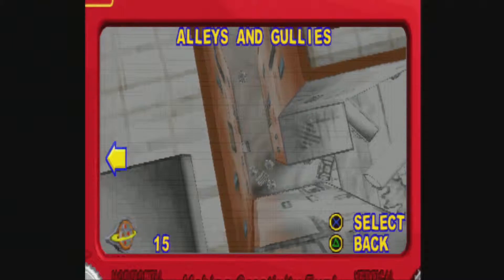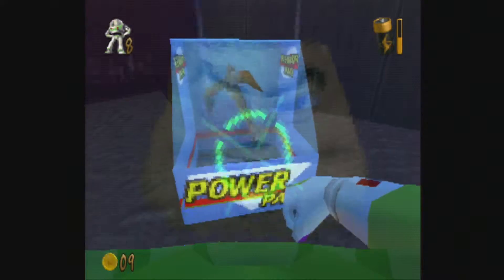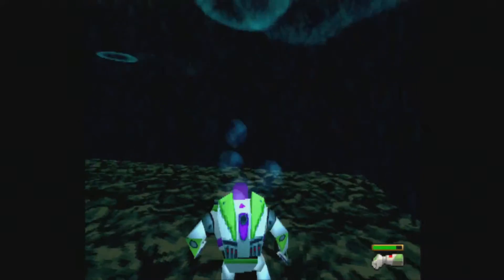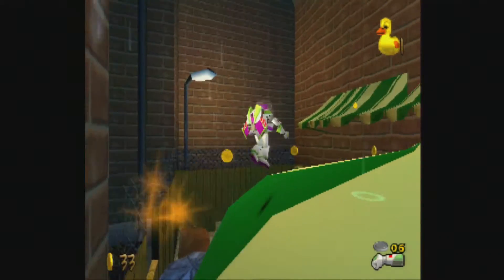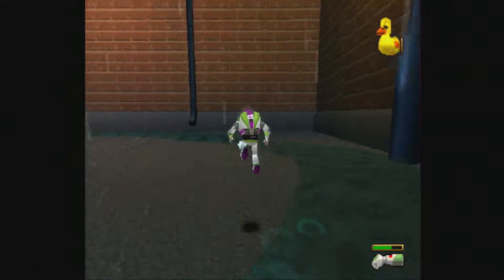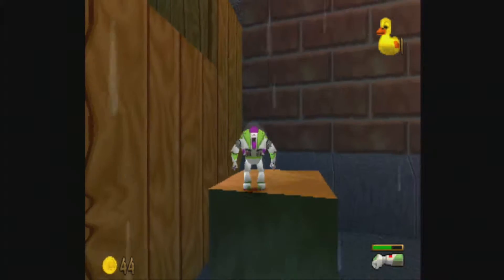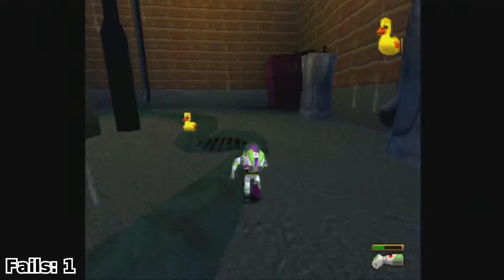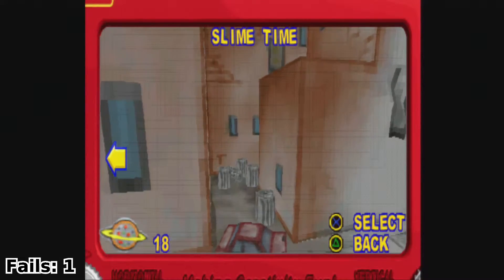Watch Me Fail | Toy Story 2 | 5 | "Alleys and Gullies"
Don't worry; it's a shortcut.

►Want a sneak peak of what we're going to play? Have a suggestion? Check out the spreadsheet and leave your requests!

So, what is Toy Story 2?

"Toy Story 2 is a platform game based on Pixar's computer animated movie Toy Story 2 and is the sequel to the first Toy Story video game. It was released for the Nintendo 64, PlayStation, Dreamcast, and Windows in 1999.

The player controls the protagonist, Buzz Lightyear, in a three-dimensional world categorized by levels based on the movie that include Andy's house, Al's Toy Barn, and more. The game also features film characters such as Hamm, Rex, Slinky Dog and Mr. Potato Head as NPCs that give Buzz different tasks to complete. Upon completing these tasks, Buzz is rewarded with a Pizza Planet token."